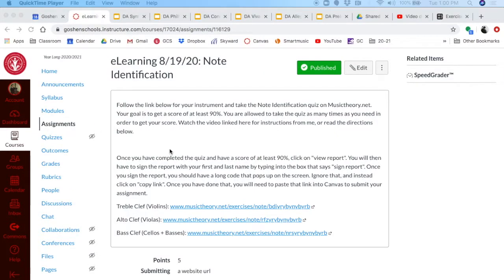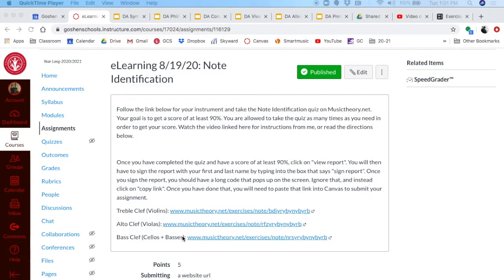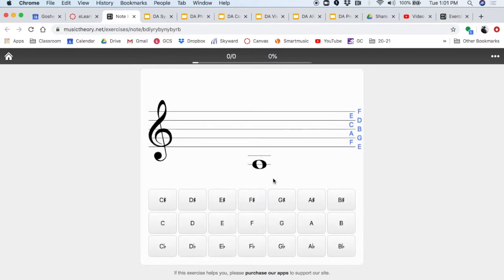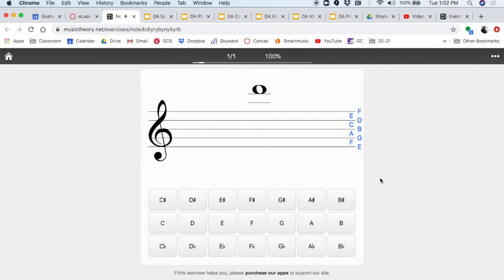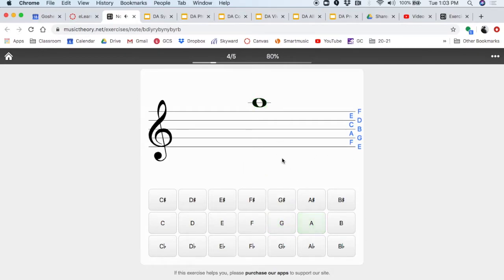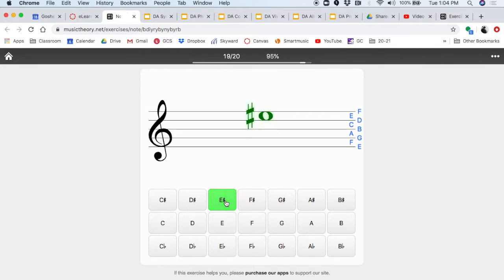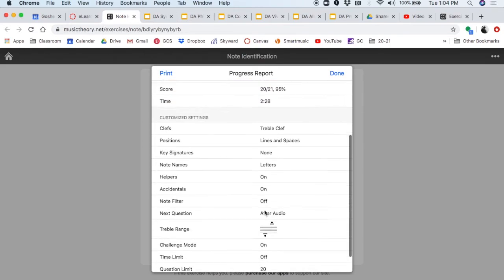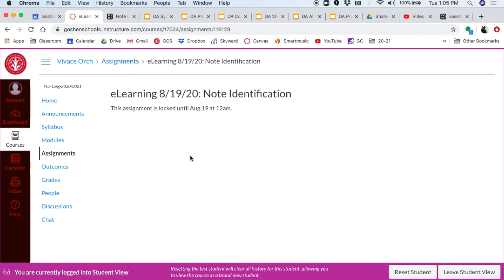Vivace Orchestra - eLearning 8/19/20